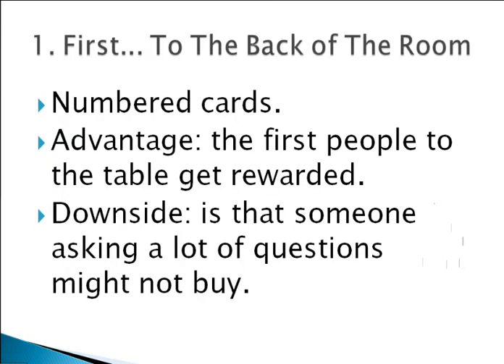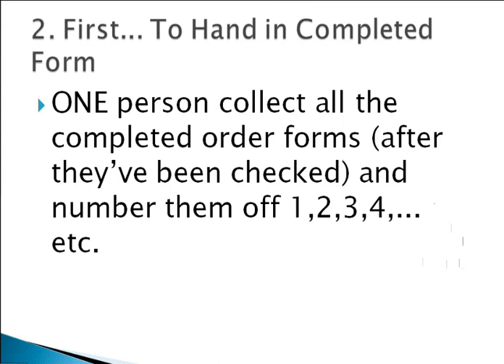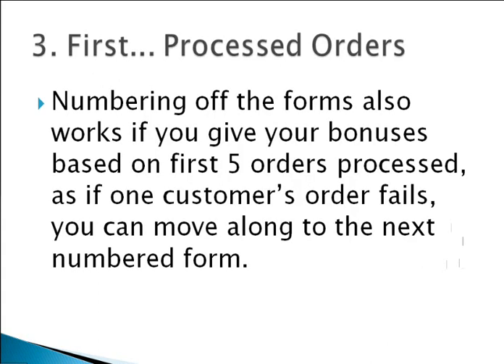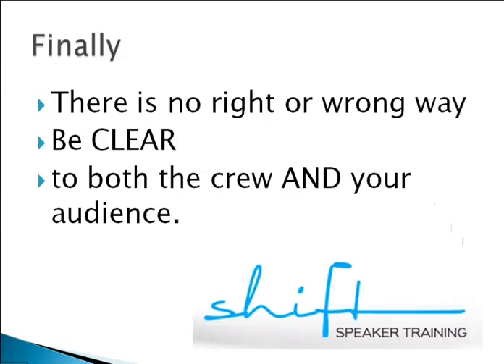Behind the Scenes Tip - Scarcity: Making it Work For You by Donna Powell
Shift's General Manager Donna Powell shows you how to use scarcity in your presentation to dramatically increase sales.